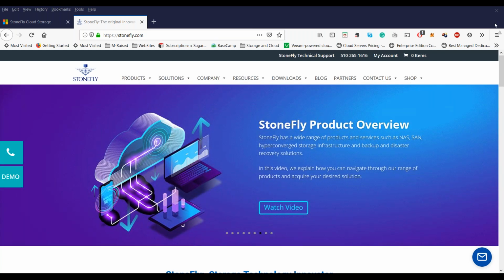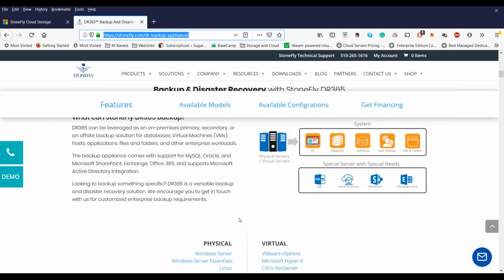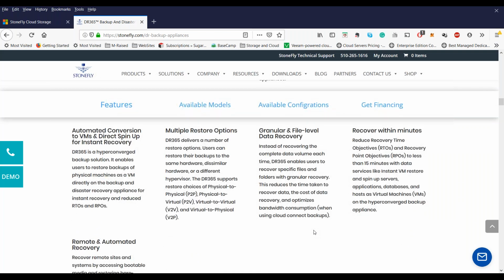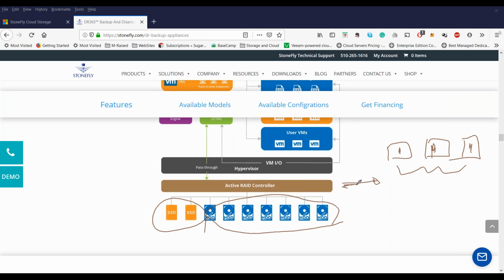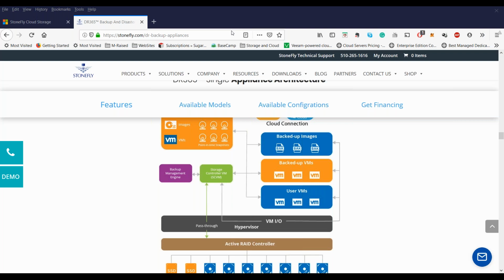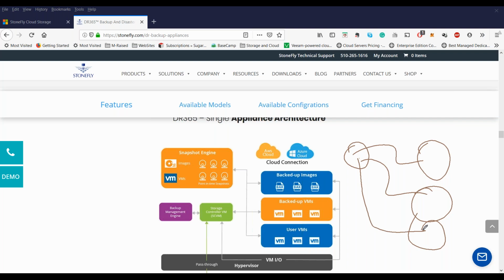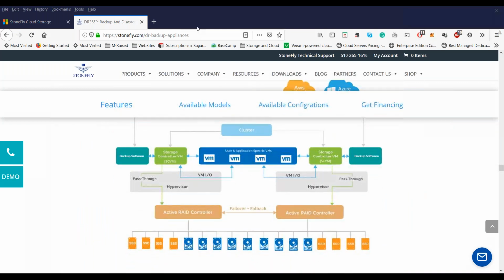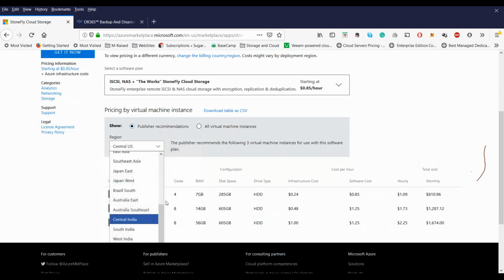StoneFly Enterprise Backup & DR Appliance Technology Overview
In this webinar, our technology expert covers StoneFly’s enterprise backup and disaster recovery solution (DR365™).
This webinar will answer several questions about the enterprise backup technology, such as:
• What can you protect with the backup and disaster recovery solution?
• What kind of data services and features are included in the enterprise backup appliance?
• Is it a single chassis backup solution? Or is it available in different disaggregated hardware configuration?
• How scalable is the backup appliance?
• Can it backup physical servers and virtual appliances and VMs?
StoneFly, based in Hayward California, is the original innovator of the iSCSI protocol and provider of enterprise-grade data storage, backup and disaster recovery, archiving, and hyperconverged solutions.
Our range of products include physical appliances, virtual solutions, and software-based storage and backup solutions.
Our expertise has enabled us to serve market leaders and industry giants. Our customers include Walt Disney, Wells Fargo, US Navy, US Department of Homeland Security, US Department of Defense, and several others.
Looking for a backup solution for your important business data?
We have options for you.